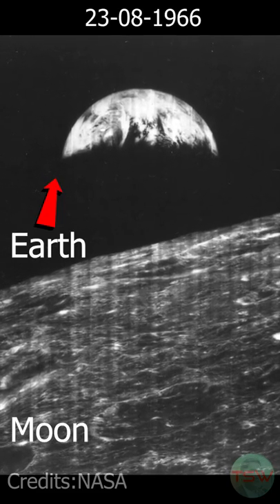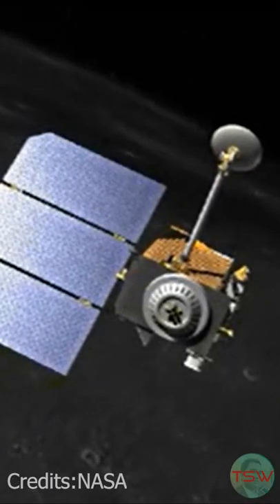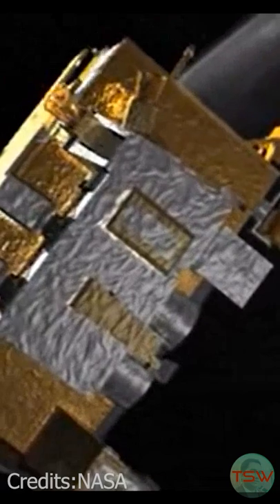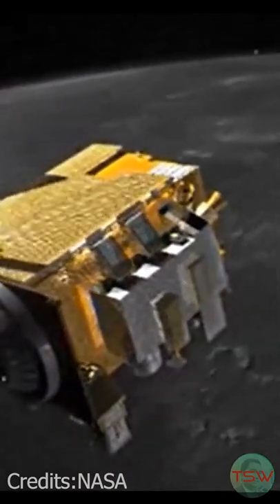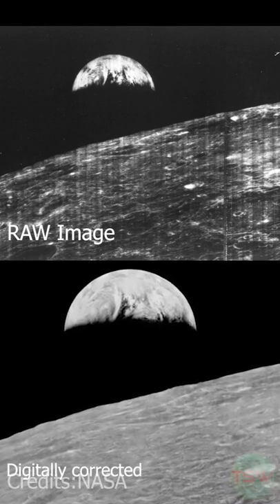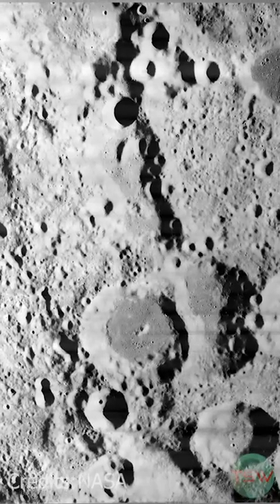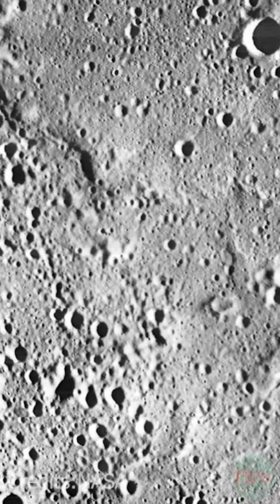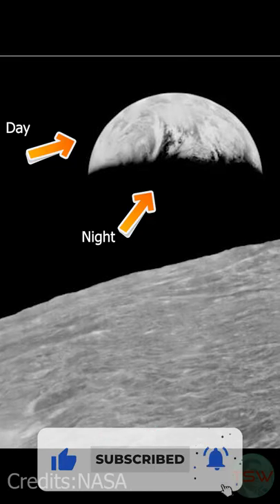First ever Photo of Earth from the Moon 1966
This is the first photograph of earth from the moon taken by the Lunar Orbiter 1 in 1966.